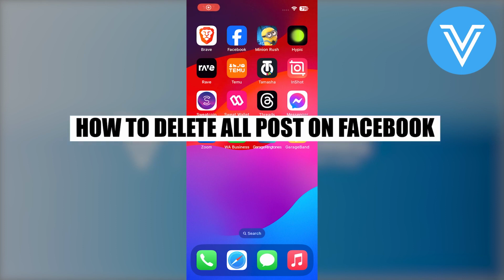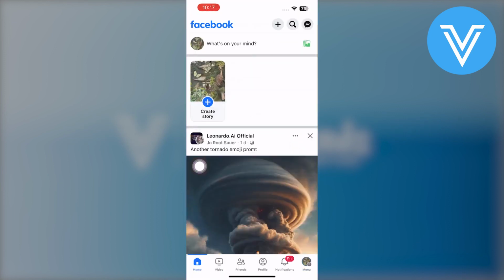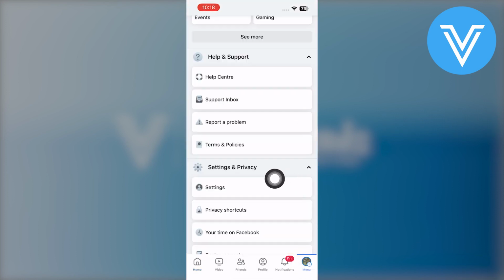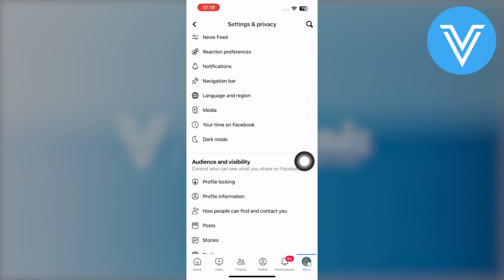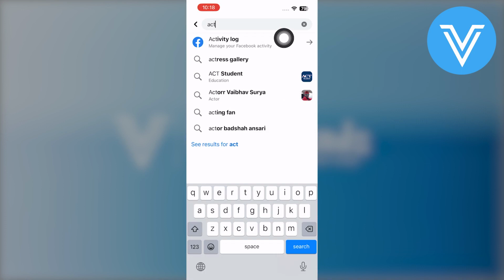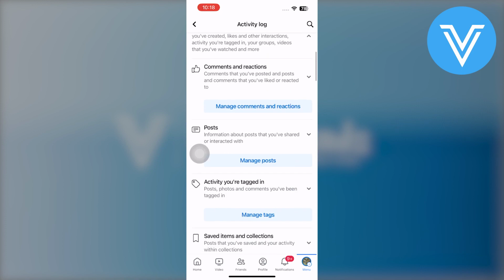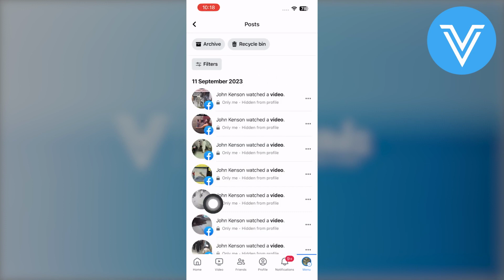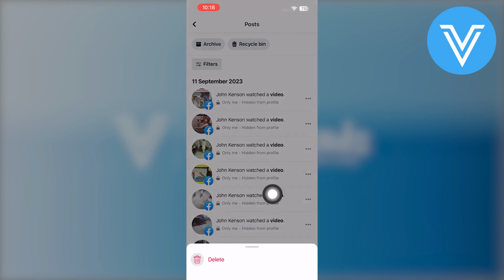How to Delete All Post On Facebook Quick & New 2024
In this tutorial, we'll guide you through the process of How to Delete All Post On Facebook Quick & New 2024. We've broken it down into easy-to-follow steps to ensure you get the most out of it. this video is packed with valuable insights you won't want to miss. 🚀.  Make sure to watch until the end for all the key insights.